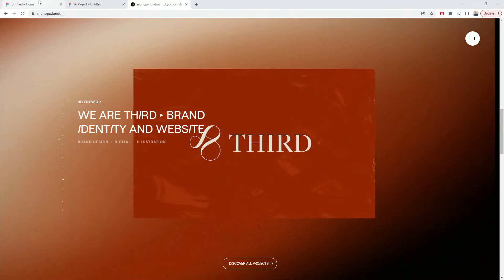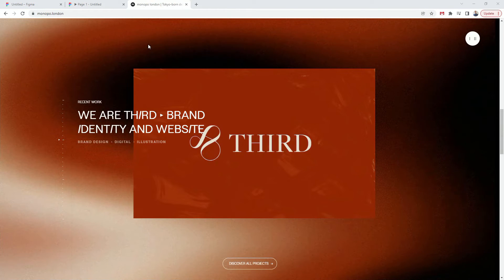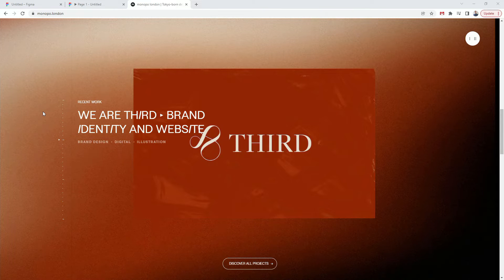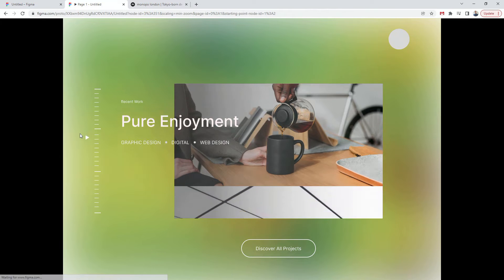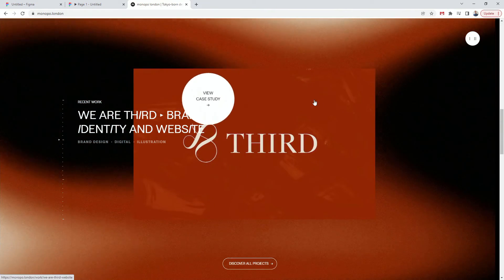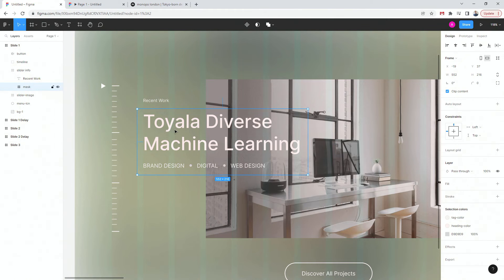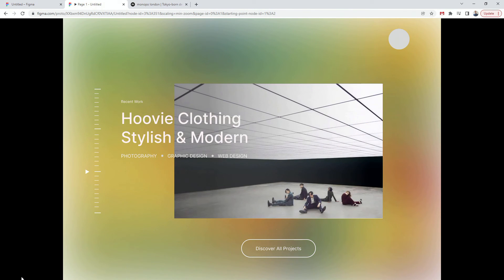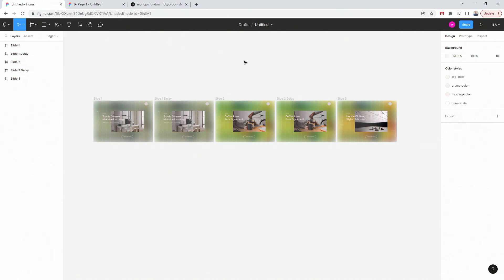Animated Slider Tutorial in Figma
In this video I am trying to help one of my followers by explaining how to get a buy in from a client when the layout is too complex. We are going to talk about how to set it up in Figma and what does it take to achieve in Webflow. In the future, we will tackle Webflow build and I will show you how to build this, but for now, we will just discuss the Figma layout, it's limitations and the buy in process.

Alex